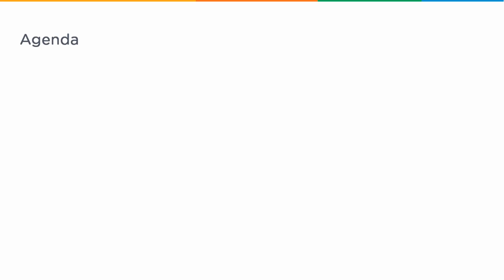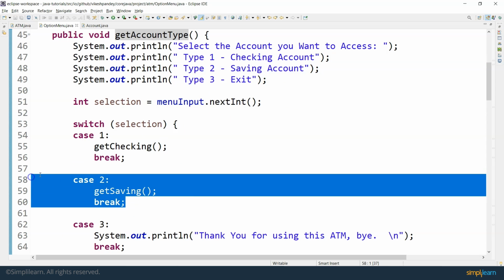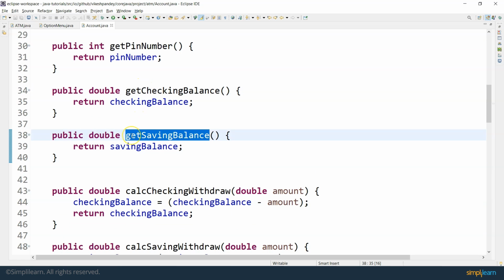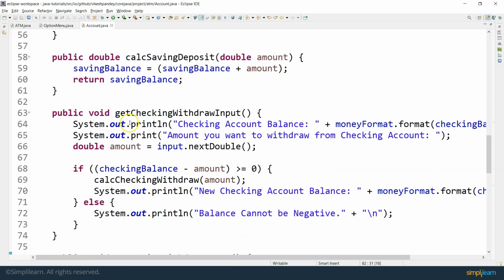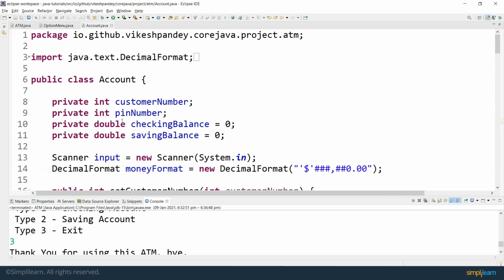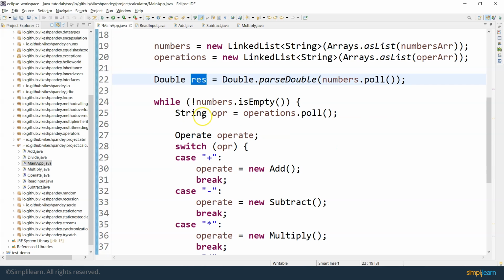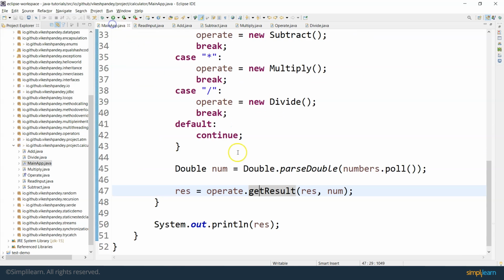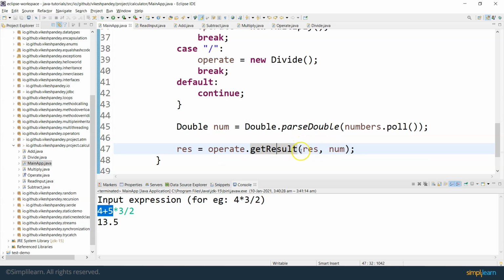Java Realtime Projects | Calculator And ATM App | Java Tutorial For Beginners | Simplilearn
This video on Java Real Time Projectsis dedicated to helping the learners with beginner-level core java project ideas. The video covers the practical implementation of projects to provide a better learning experience.

✅ Skills Covered
- Agile
- Git
- SQL
- Core Java
- Spring
- Spring Boot
- HTML and CSS
- AWS
- Docker
- Jenkins
- JavaScript
- ReactJS
- Cucumber
- Maven JSP
- JDBC
- MongoDB
- JUnit